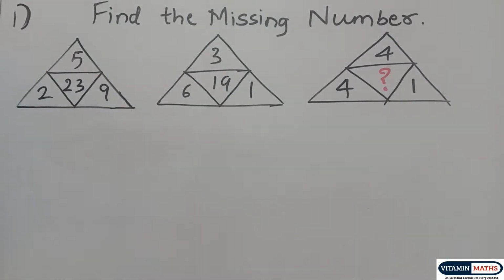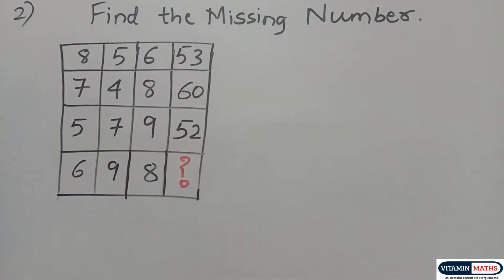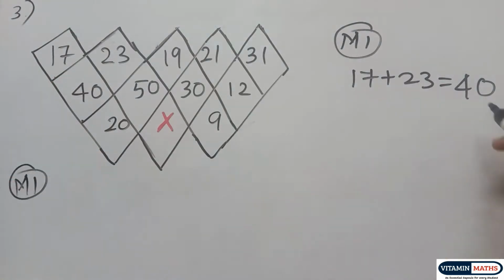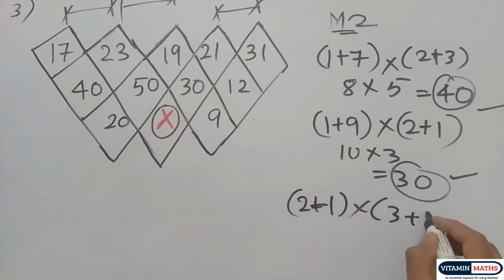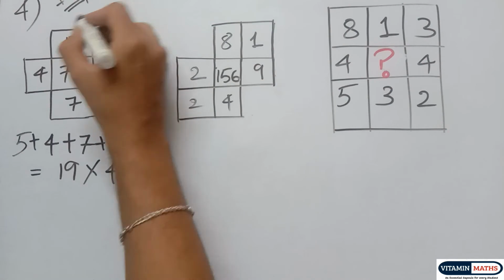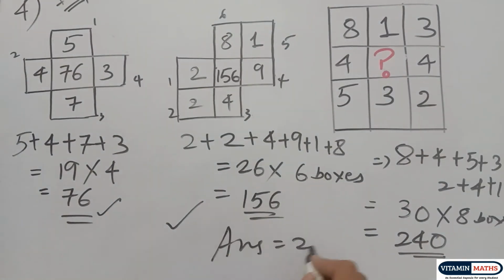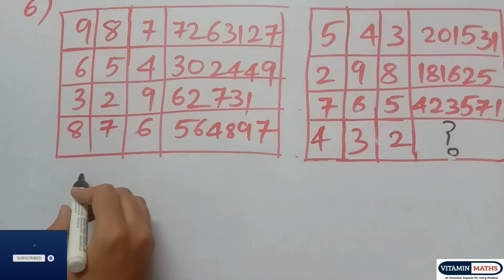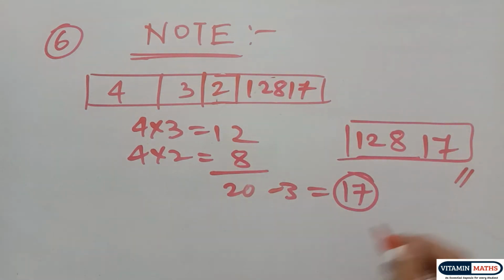Mathematical Puzzles_Part_1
In this video I have solved the Numerical Puzzles asked in various placement drives and Competitive exams. Practice makes man perfect and I believe that solving different varieties of examples programs your brain to think in an orthodox way.